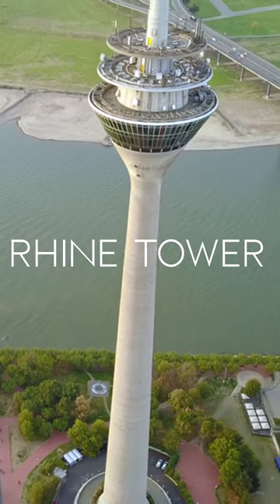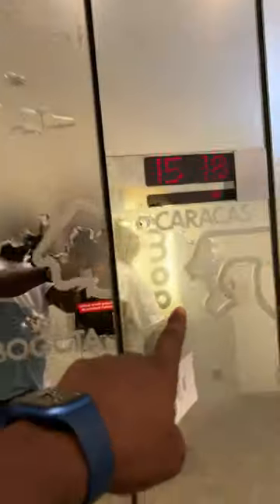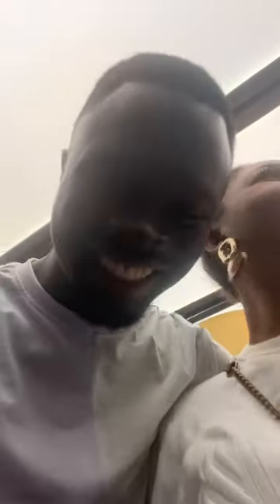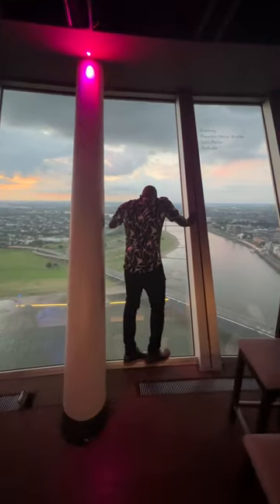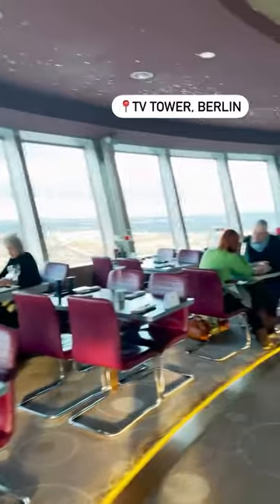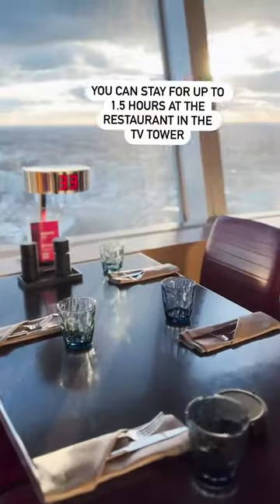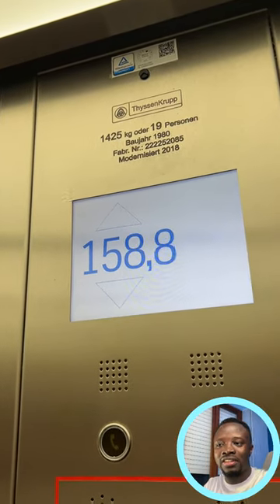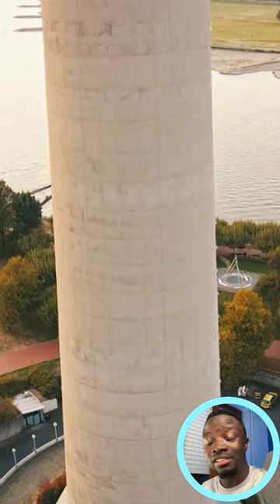Inside the Tallest Building in Düsseldorf Germany